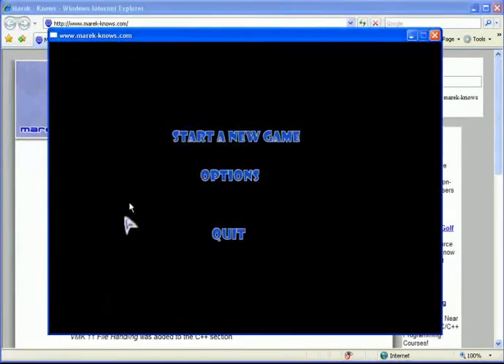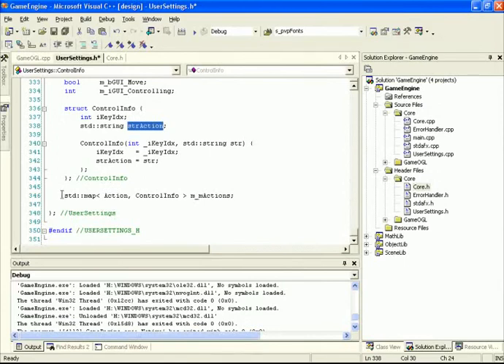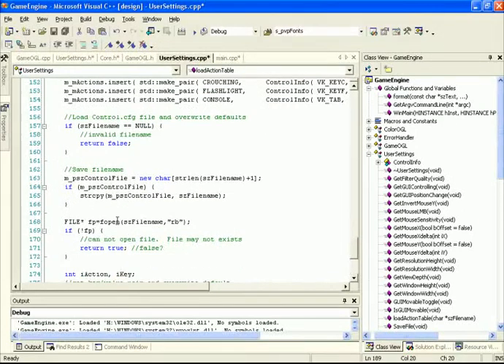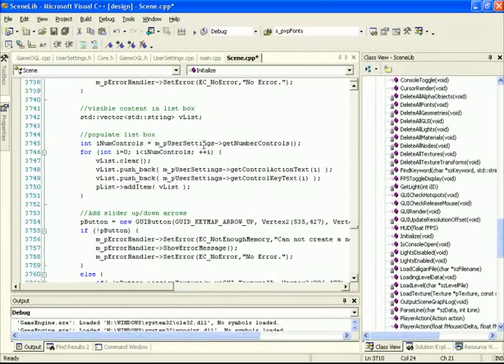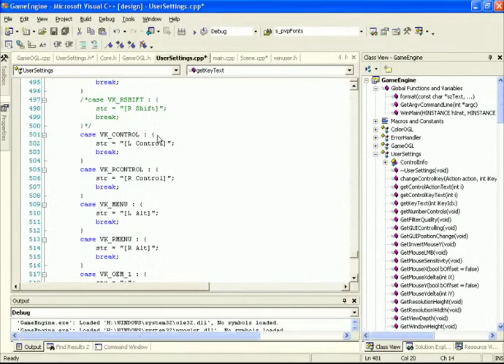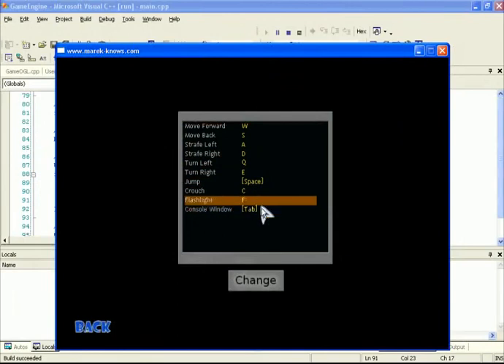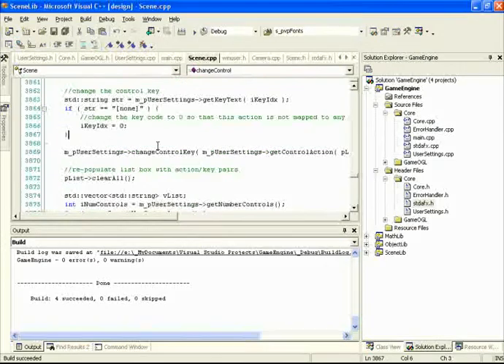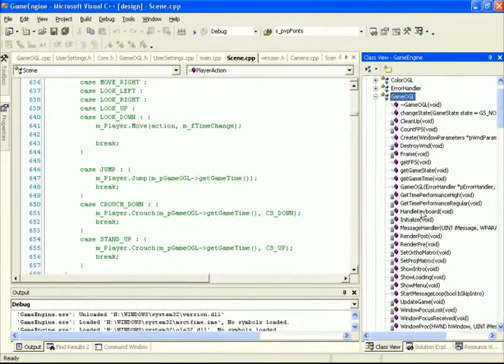OpenGL Game Engine VMK 43AB: Key Mapping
This video was first released on November 20th, 2007.
I show how to modify the UserSettings class so that we can dynamically change the key's that are mapped to each of the actions in a game.